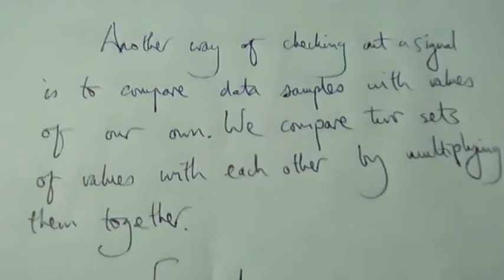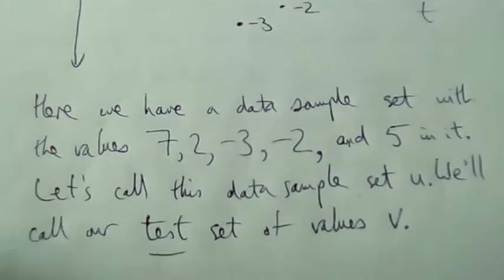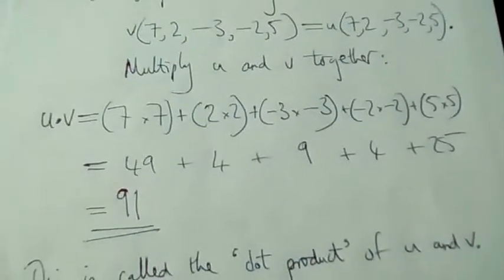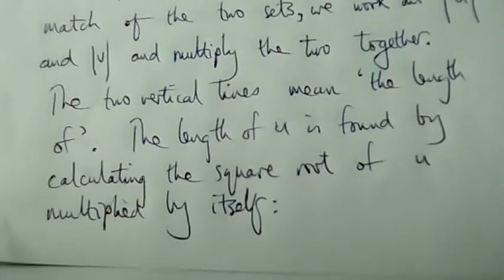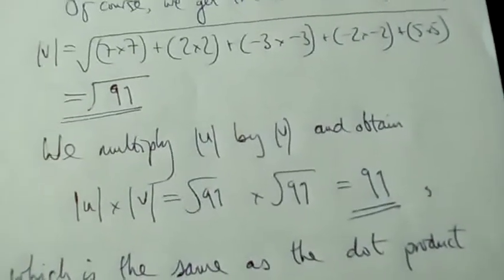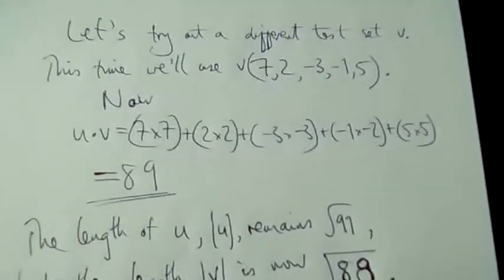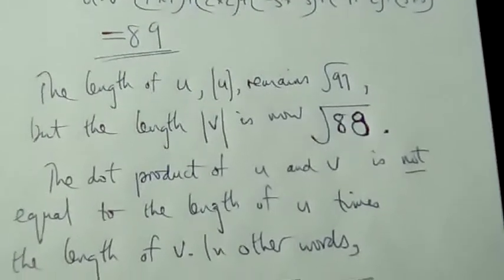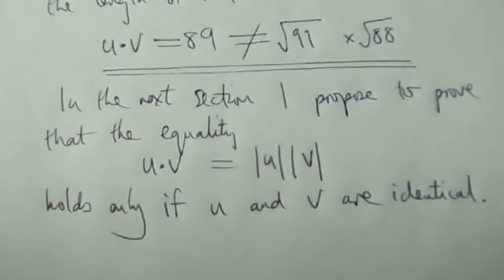Signal Analysis Mathematics 2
Two data sets multiplied together; dot product of vectors; length of vectors